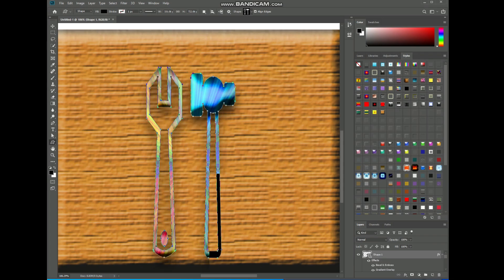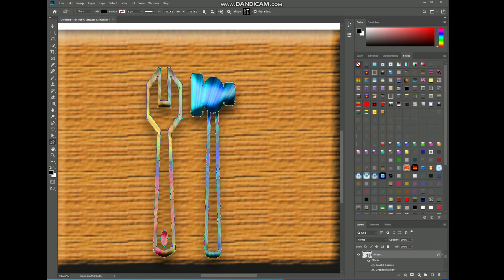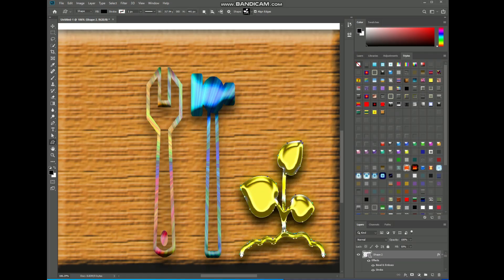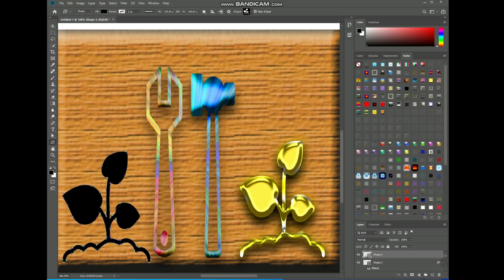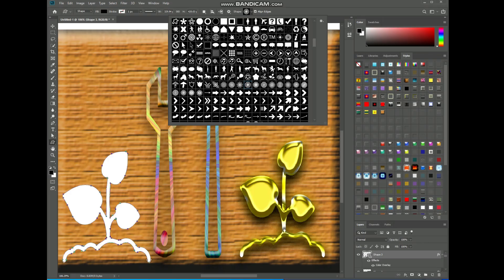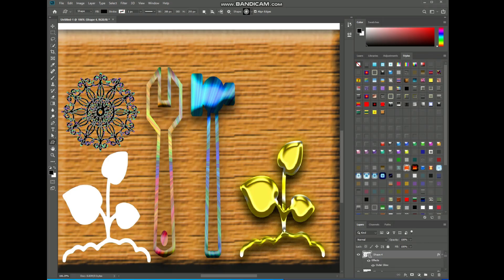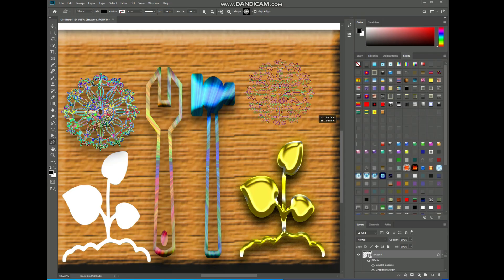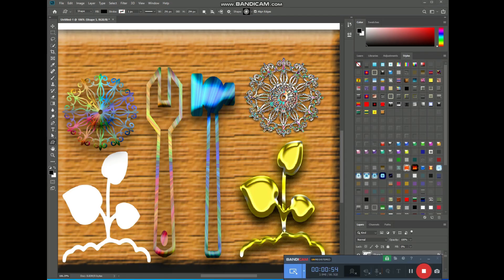How to Check and make sure the fill and stroke options in the Properties panel in Adobe Photoshop